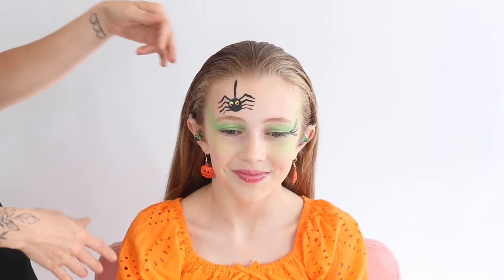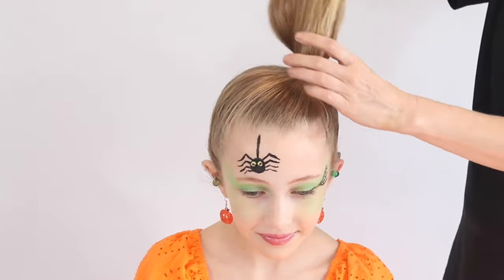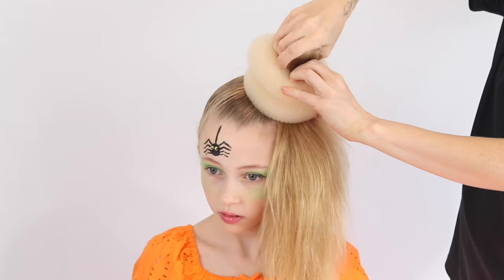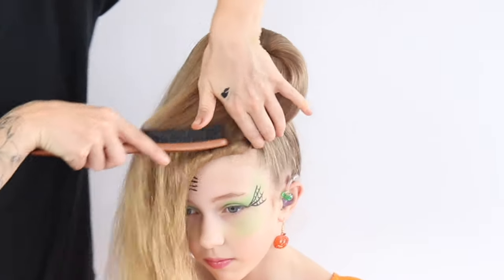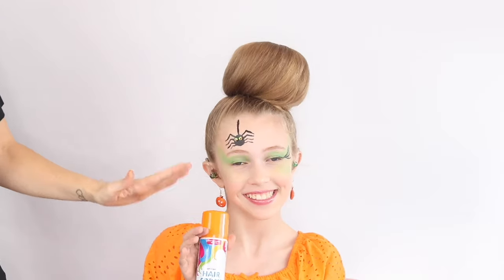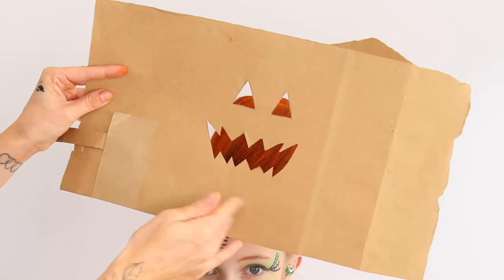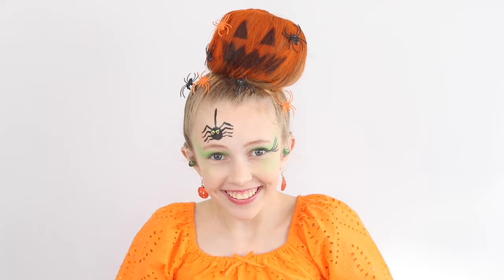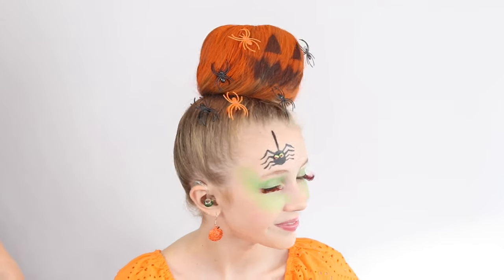How To Do A Halloween Pumpkin Hairstyle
Spooky & simple pumpkin halloween style
do you want to learn how to do a simple pumpkin halloween style?